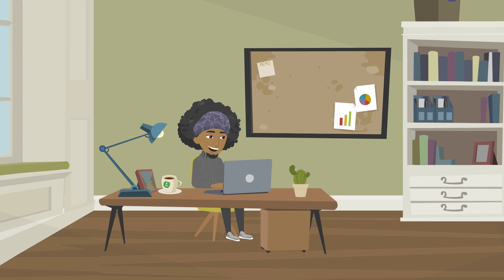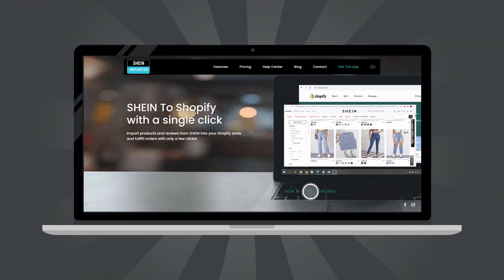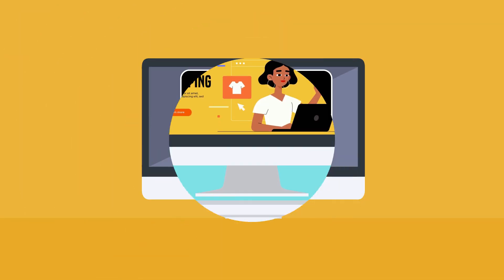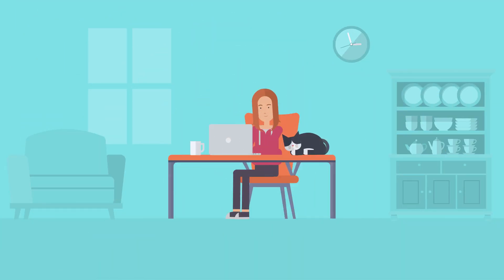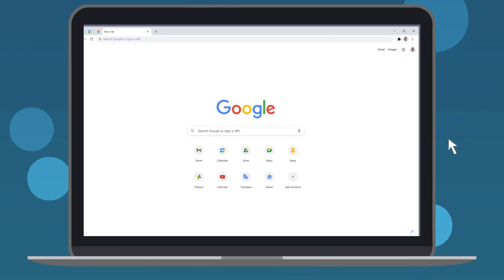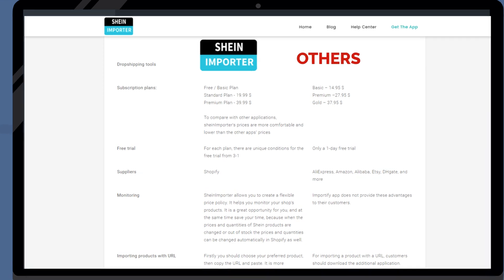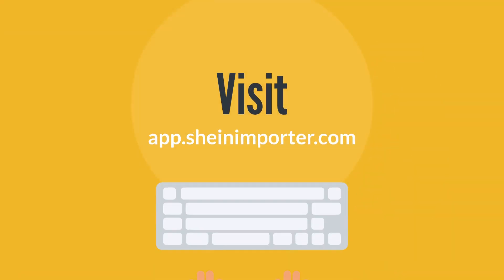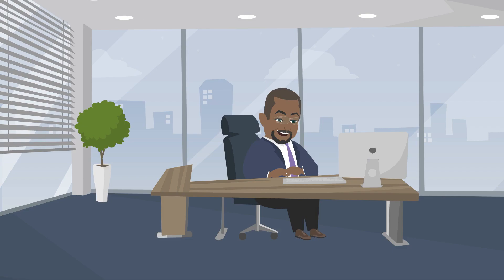SheinImporter - Shein dropshipping, Import products, sync prices and inventory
🚀 Import Products from Shein to Shopify in 1 Click!
Meet SheinImporter, the ultimate Shopify dropshipping app that helps you instantly import trending Shein products directly into your Shopify store.

✨ Key Features:
✅ Import unlimited Shein products in 1 click
✅ Edit titles, descriptions & prices before publishing
✅ Automatically sync inventory & prices with suppliers
✅ Import product reviews that build trust
✅ AI-powered product descriptions for better conversions

💡 Whether you’re a beginner or pro dropshipper, SheinImporter saves you time, boosts your store’s efficiency, and helps you stay ahead of trends.

📦 Start Dropshipping Today!